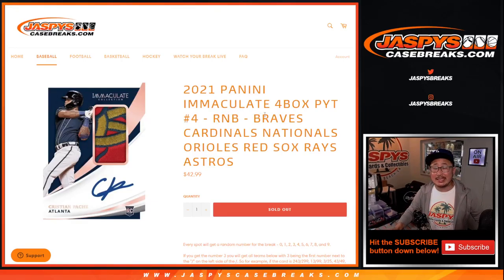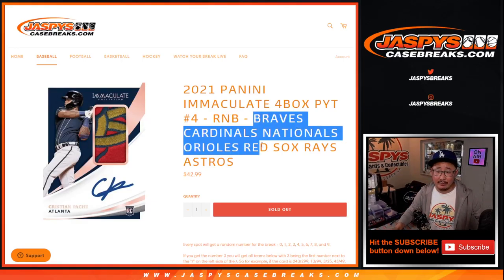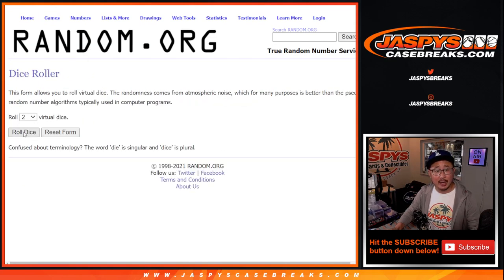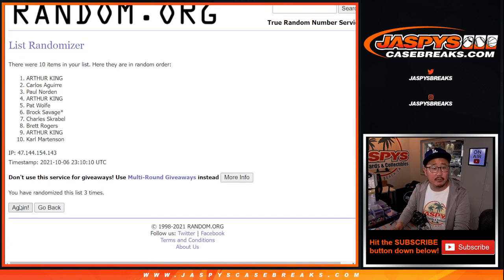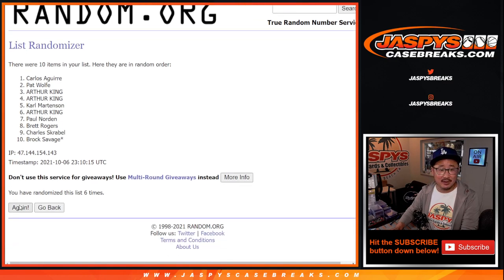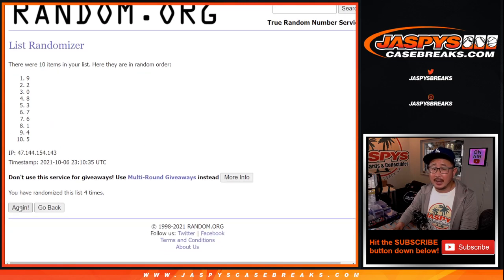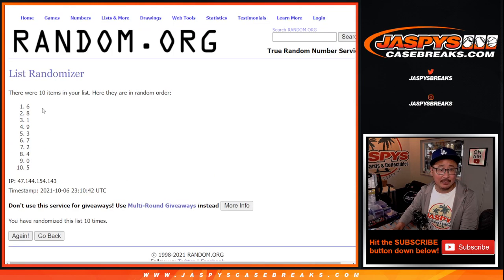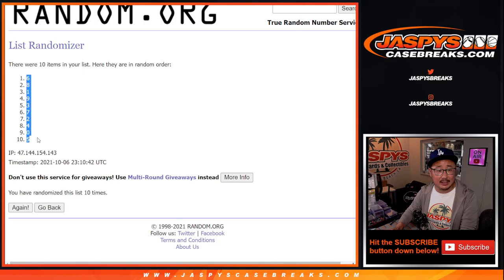RNB: ATL, etc // W, 10.06.21 // 2021 PANINI IMMACULATE BASEBALL 4-BOX 1/2 CASE BREAK #4 *PYT*